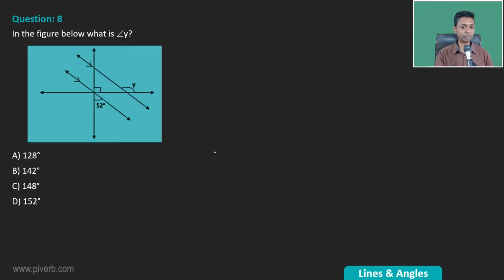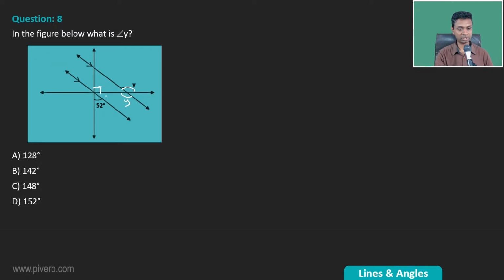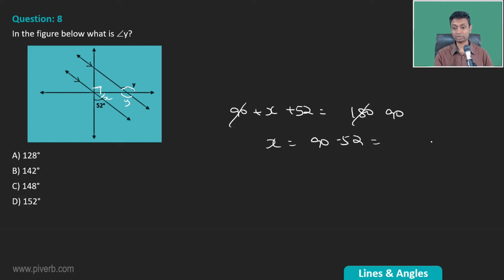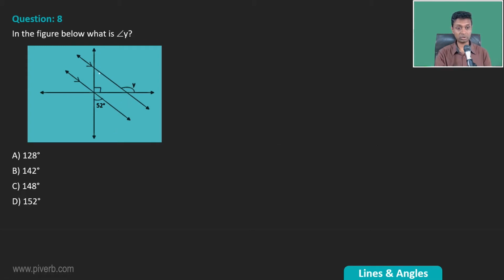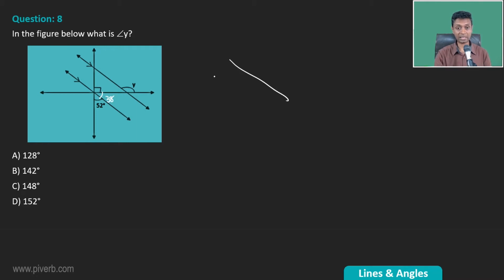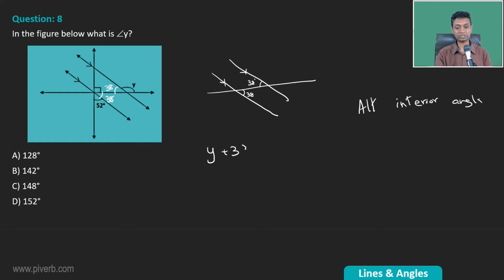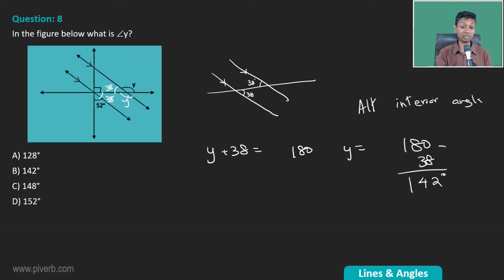Class 7 | SOF IMO Olympiad | Lines and Angles | Q8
Question: In the figure below what is y?

Faculty Name: Rajesh Balasubramanian, IIT M, IIM B
Sign up for free here: math.piverb.com